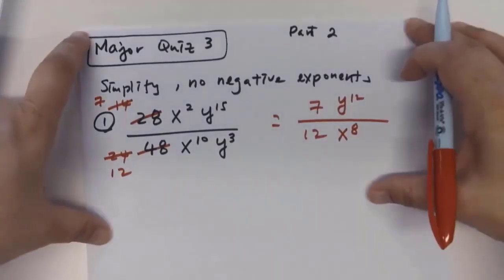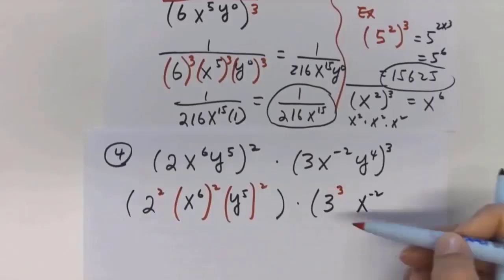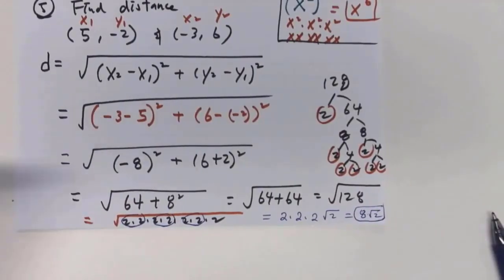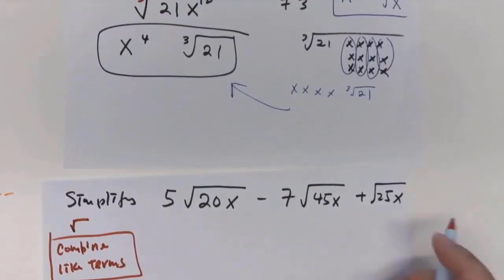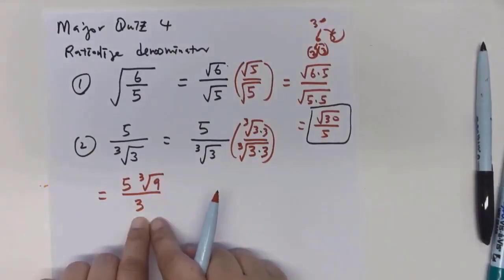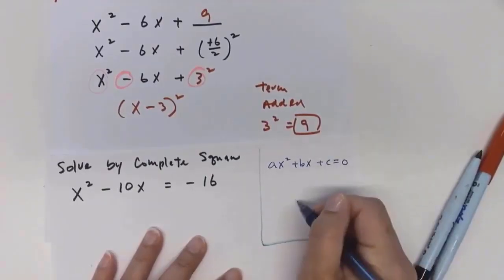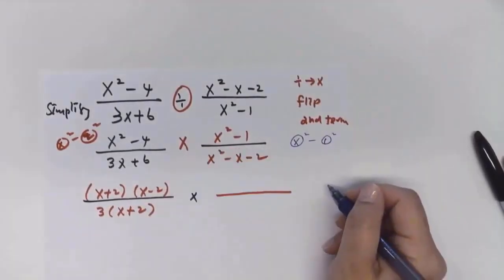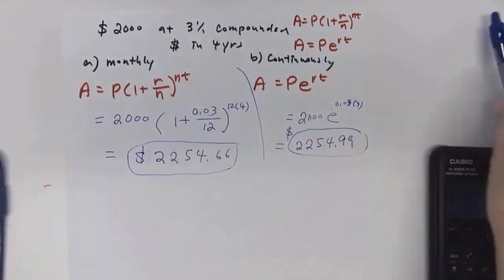New Math 131 Final Exam Review Part 2